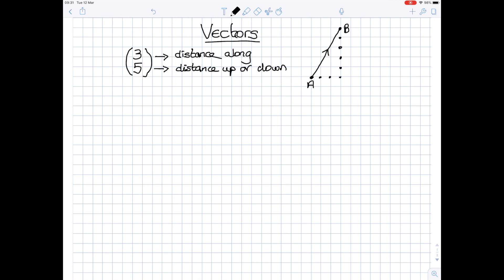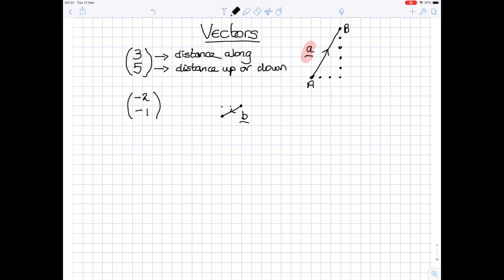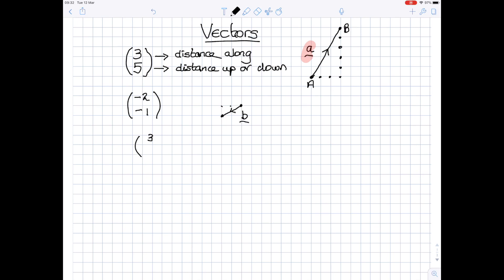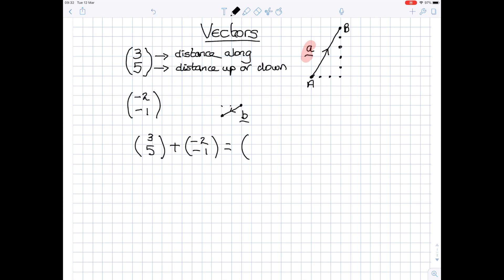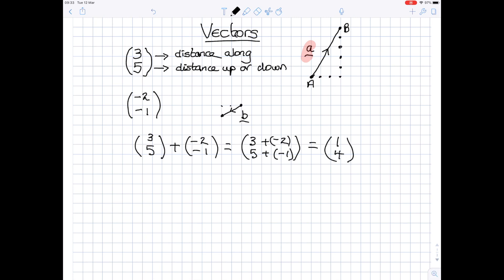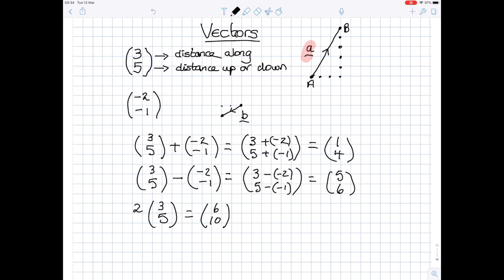How To Draw Simple Vectors | GCSE & IGCSE Maths | AQA, Edexcel, CIE, OCR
Hazel and Lesley show you the basics of recognising and drawing vectors and vector diagrams.